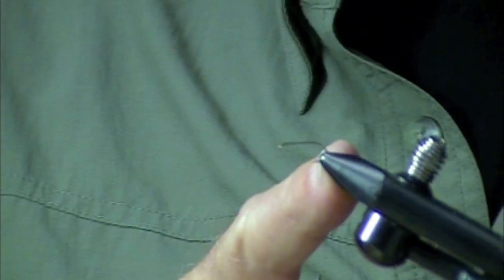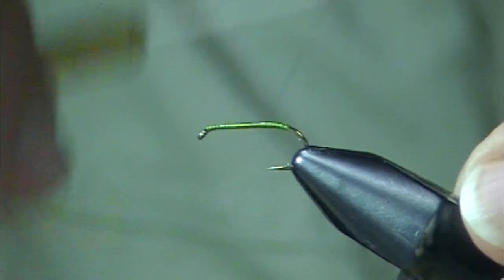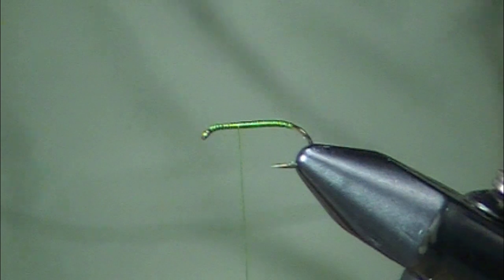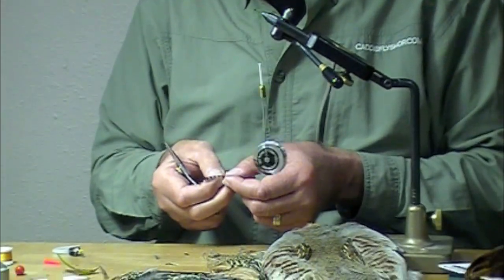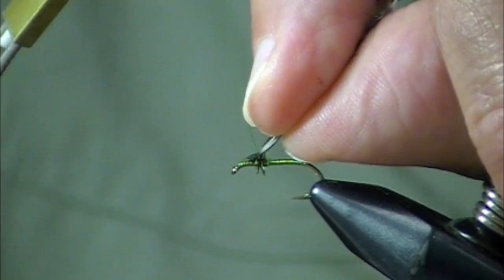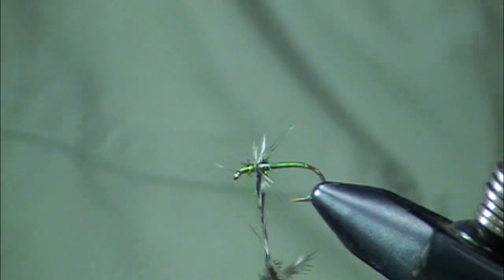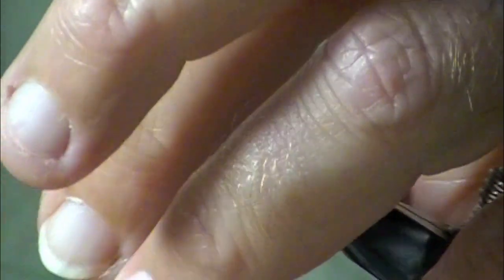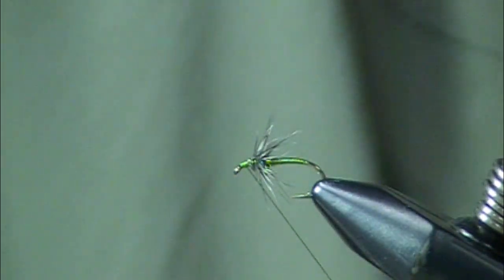Green McKenzie Soft Hackle Fly Tying Video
The basic soft hackle fly is very effective wherever caddis and mayflies reside. The sparse and simple fly works very well swung down and across of dead drift. In this video Jay Nicholas of Caddisflyshop.com demonstrates how to tie a soft hackle using Pearsalls Gossomer Silk thread as the body, head, and tying thread.